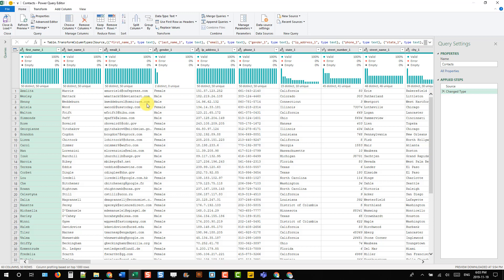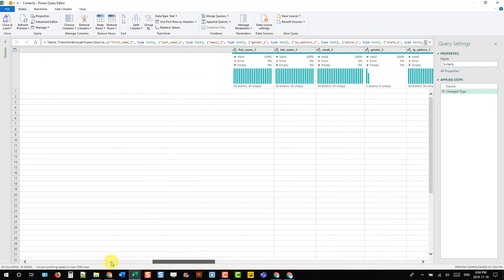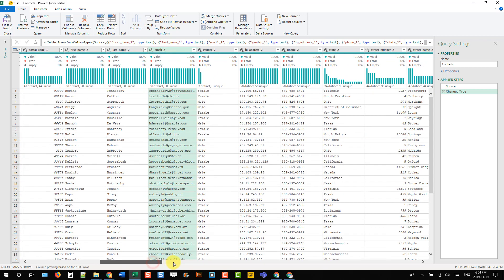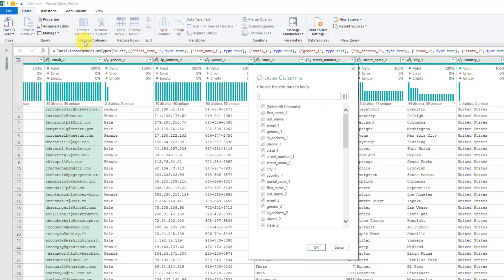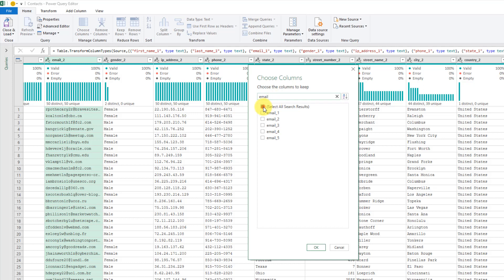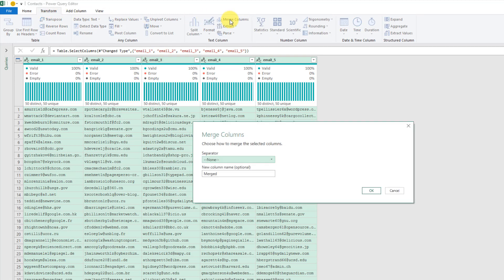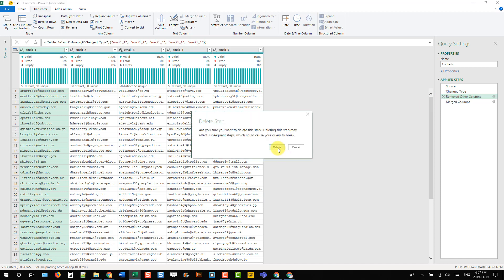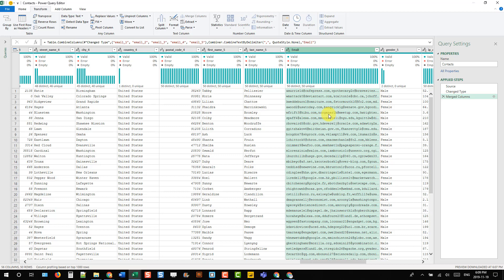Choose Columns Trick In Power Query